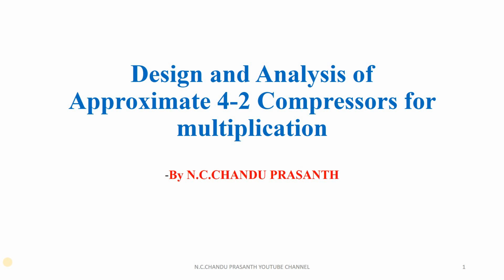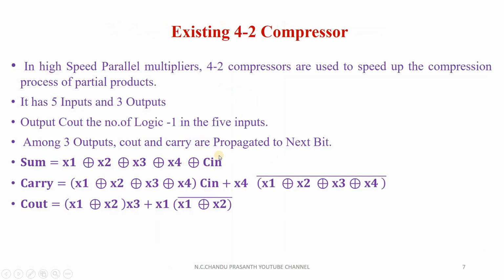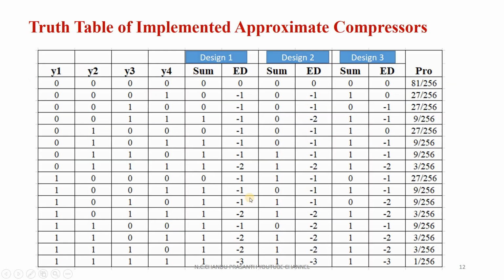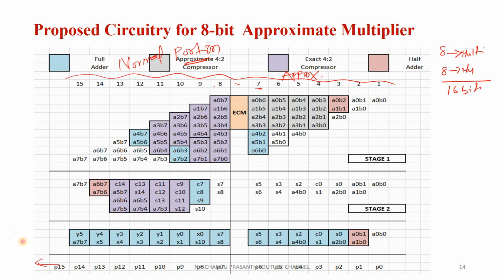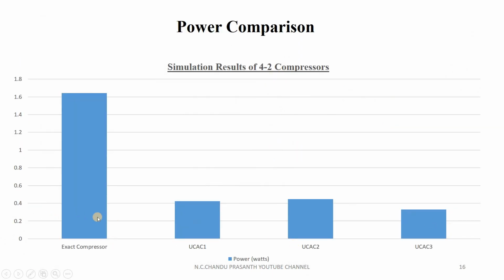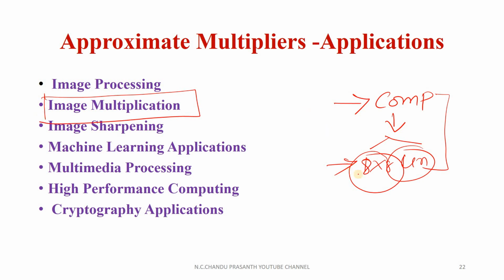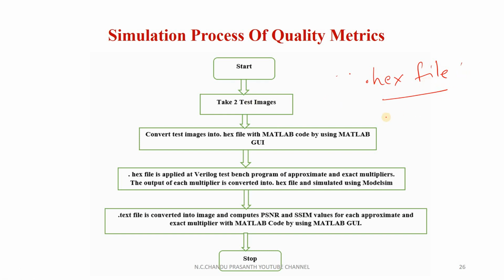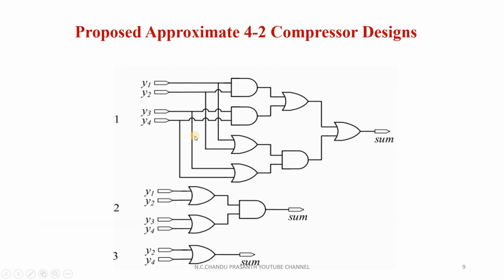Design and Analysis of Approximate 4-2 Compressors for Multiplication || VLSI Latest Project Ideas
In this Topic, we have seen  3 distinct approximate 4-2 compressor designs and 4 approximate multipliers designs. Finally, these designs show a significant decrease in power, area, and delay compared to exact designs.
To test and validate the performance of proposed approximate multipliers in a real –life application, they were used to perform image multiplication. The obtained PSNR and SSIM values of multipliers are present in acceptable region and hence they show that they can be used in applications that support approximate computing.
In this video, I discussed the following Topics :
1. What is a Compressor in Digital Electronics - Types of Compressors ( 4-2 Compressor)
2. What is an Approximate 4-2 Compressor
3. What is the need for Approximate Computing
4. Approximate 8-bit Multipliers and their Applications
5. Approximate Multipliers - Image Multiplication Application
6. Simulation Process of Image Quality Metrics like Peak Signal Noise Ratio (PSNR) and Structural Similarity Index (SSIM)